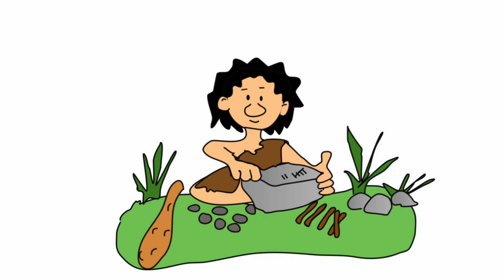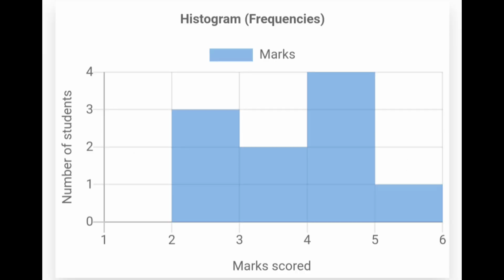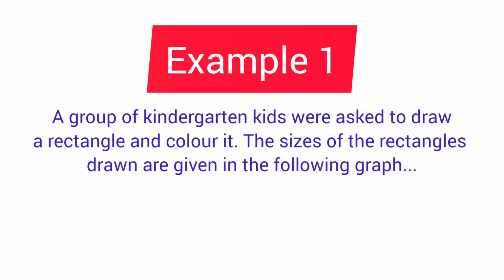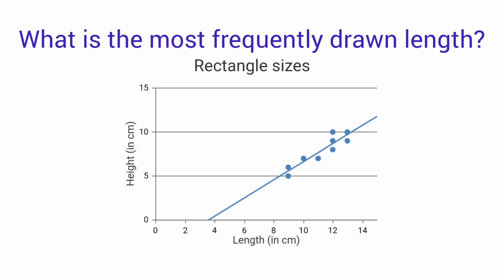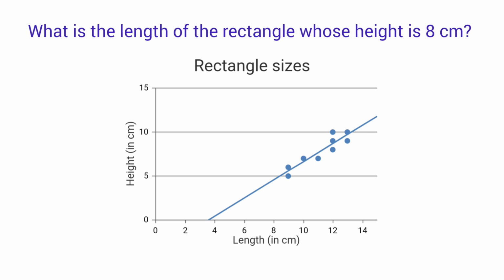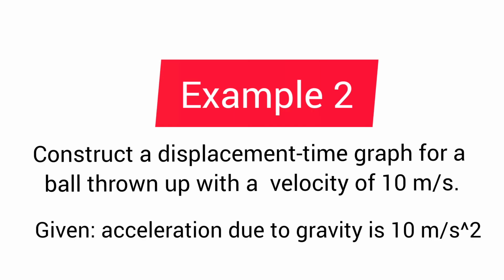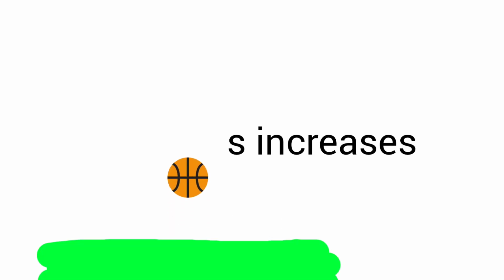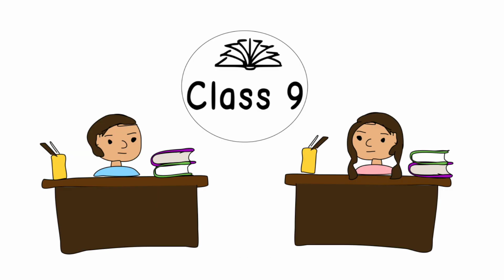Graphs: Quick Review| Comprehension Construction Solved Examples| Displacement time graph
This is a quick review of the topic graphs. Also presented are some examples involving comprehension of a graph and construction of a displacement-time graph.